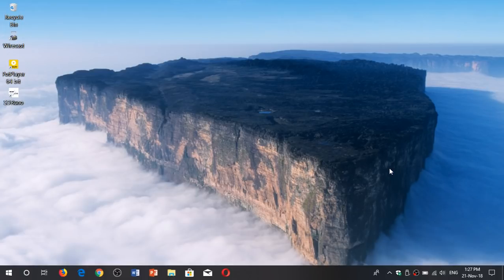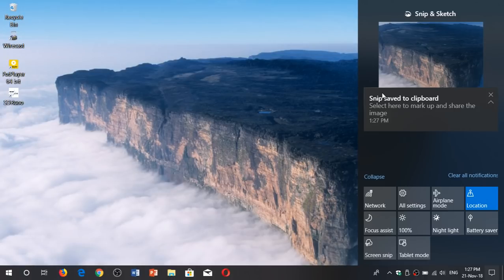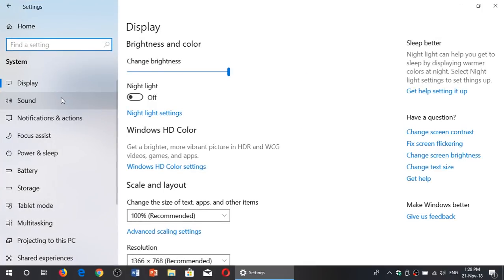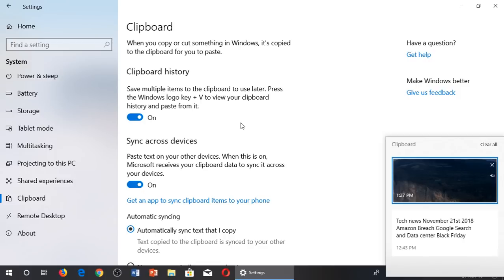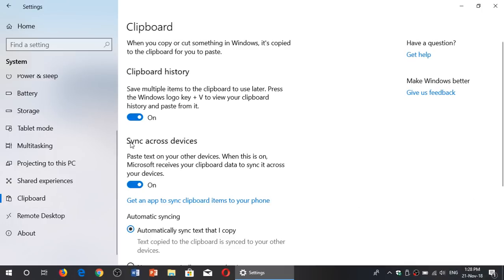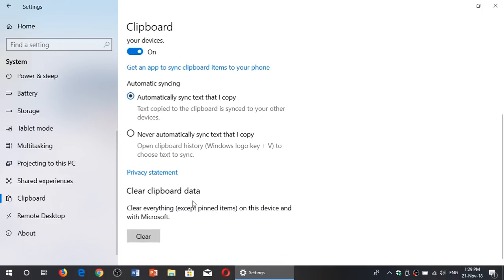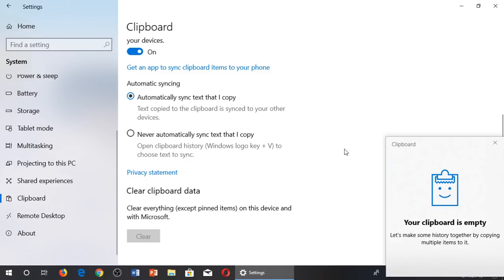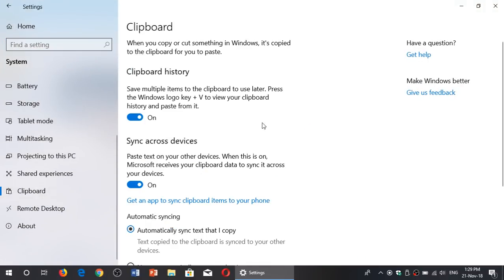Windows 10 October 2018 update How to sync clipboard across devices in settings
Checking out the Clipboard Settings in the October 2018 update